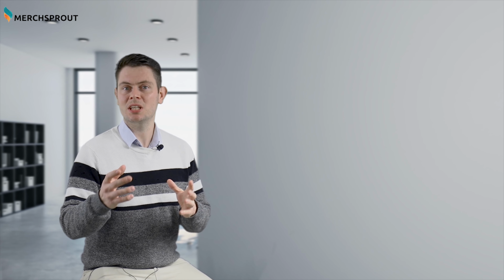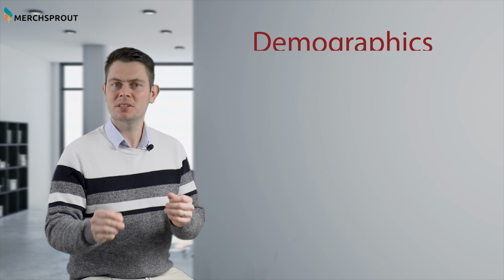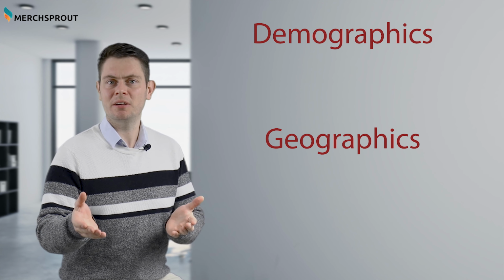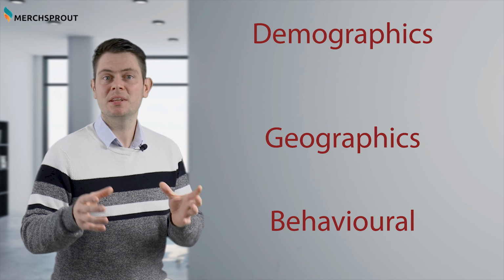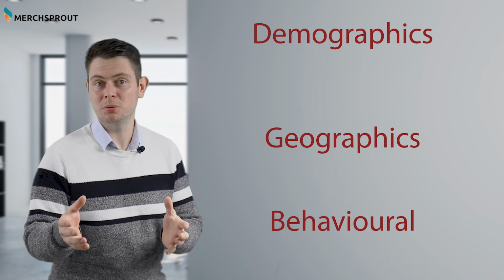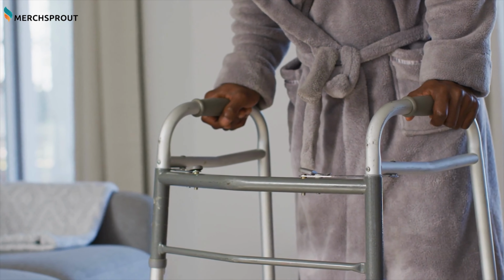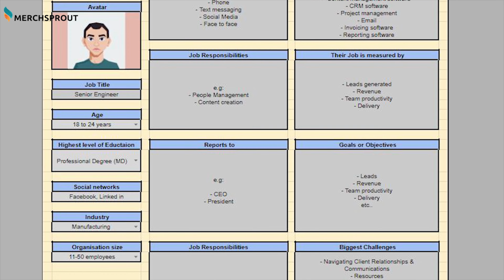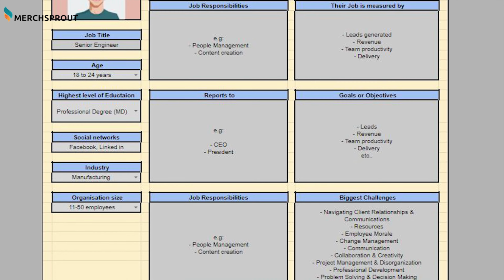Why products don't sell?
Why do successful products fail when launched- Why products don't sell?

How to build that new 1 million pound product? How to design a product for success?

We all know that building any new product is a hard and laborious journey. It's hard to design a product, hard to develop a product and hard to market a product. But what happens if your product has no market at all?

Well, you need to ensure, to build a 1 million pound product, you have a market already for that product. That sounds like we need a crystal ball though? Well, we don't. We do however need to conduct a certain degree of market research into our markets. We need to understand their pain points. The market's sentiments and the market's current competition. By knowing your buyer persona, your buyer persona's pain points and where your buyer persona frequents to purchase items you will find your perfect market.

New product development processes are hard to get right, (NPI) without process, control, pushing (and pulling) is near impossible. Adding to this a market that doesn't want your product, well, you are just asking for trouble. In this video, we dive into market research and what it means to your product.

 New product development is hard if you don't have a market to sell in, product success is key to keeping your team and project back on track.

Our dashboard is for the online entrepreneur or online seller who needs an efficient way to create, find, produce and source products from scratch. The ultimate product dashboard is an easy-to-use educational tool that develops, helps, and guides product success.

Unlike other online courses or marketing guides, our product dashboard shows you your product idea through actionable interactive content. We are with you every step of the way.